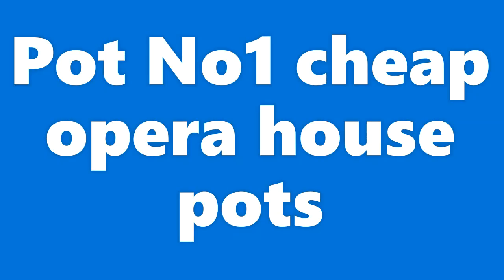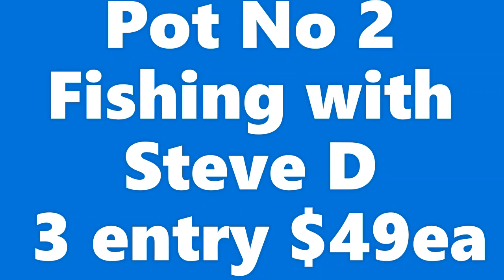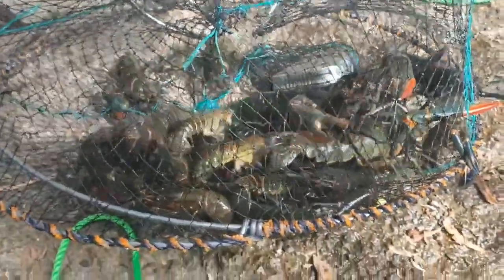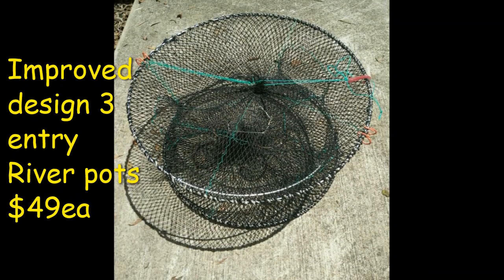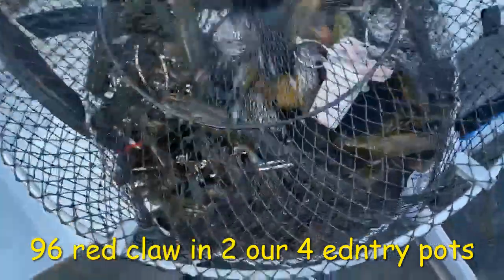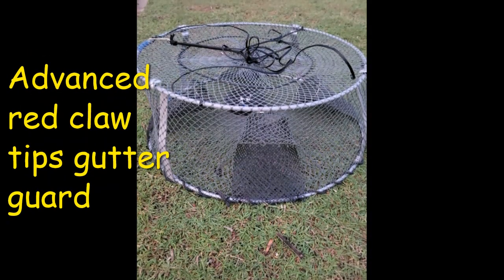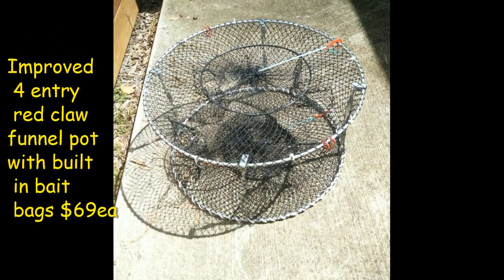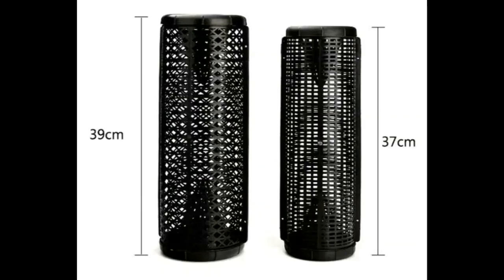RED CLAW YABBIES BEST TRAPS QLD RESULTS CATCHING RED CLAW IN QUEENSLAND YABBY FISHING AUSTRALIA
Red claw yabbies best red claw traps qld see the results and best traps to catch red claw in Queensland yabby hunting yabbies fishing Australia
Inspiring Exciting Educating on redclaw crayfish Australian bass fishing videos red claw crayfish Queensland bassfishing lures bass fishing shops bait shops near me lure and bait fishing bait in Australia fishing lures for beginners fishing lures saltwater bass fishing lure fishing for beginners lures visit Queensland see Australia this is Queensland how to fish
If you fish for largemouth bass fishing shops and smallmouth bass fishing bait with lures,  come check out our Australian bass fishing shops bait shops near me here caught on lures and bait fishing bait in the Australian bass fishing bait spooling fluorocarbon line on a spinning reel
fluorocarbon fishing line fluorocarbon knot lure fishing fluorocarbon leader